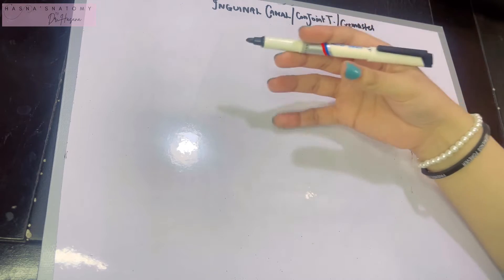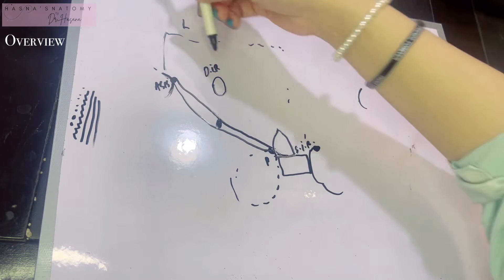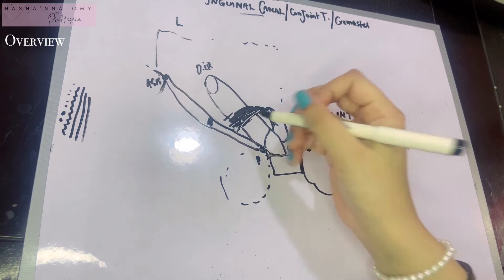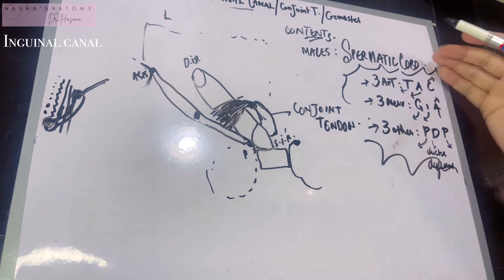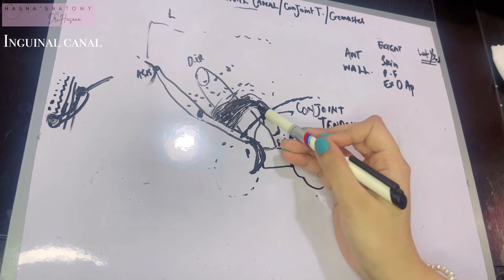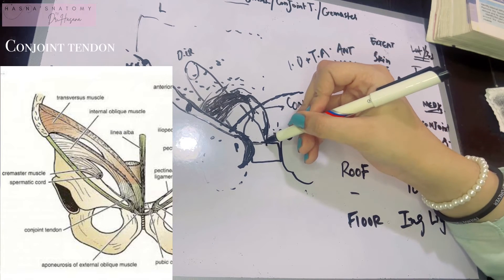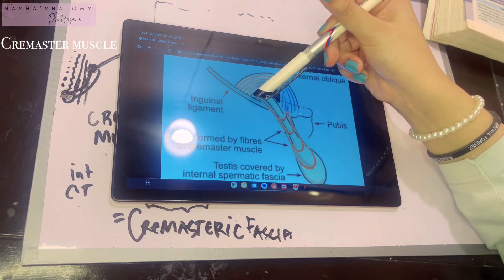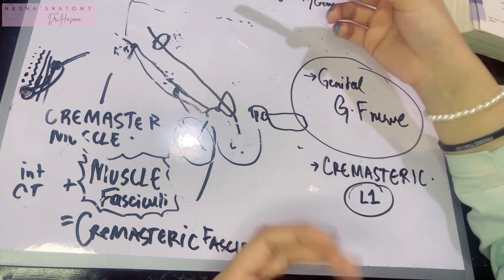Inguinal canal Intro | Conjoint Tendon | Cremaster Muscle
Best explanation in depth of inguinal canal and ligaments along with conjoint tendon and cremaster super easy

Concept made easy, according to books word to word. Memorize in no time